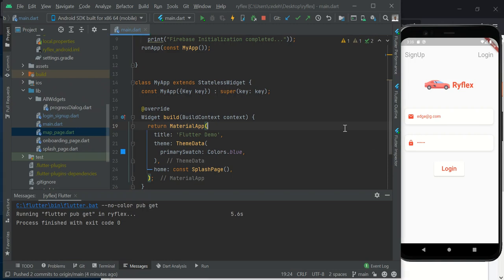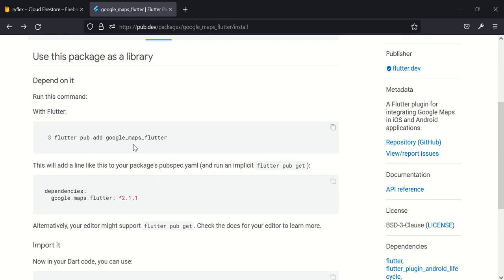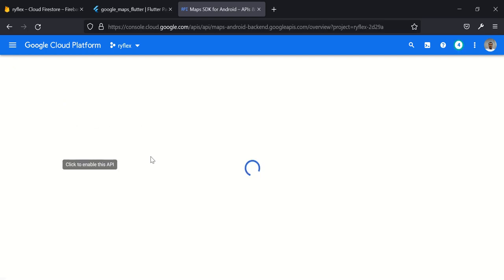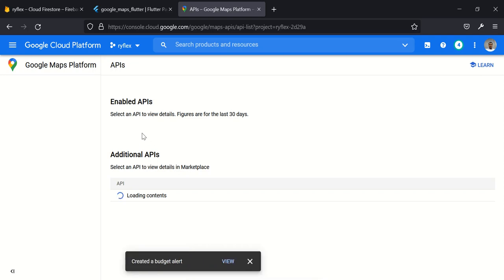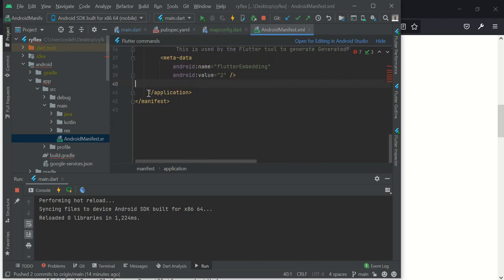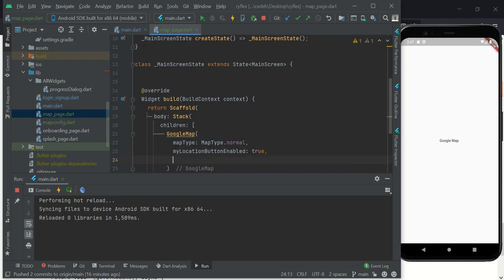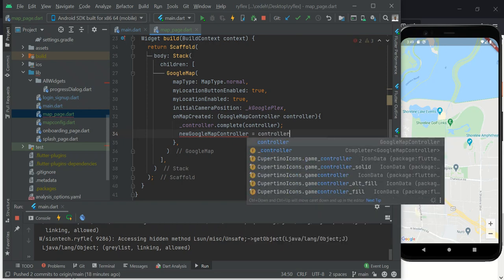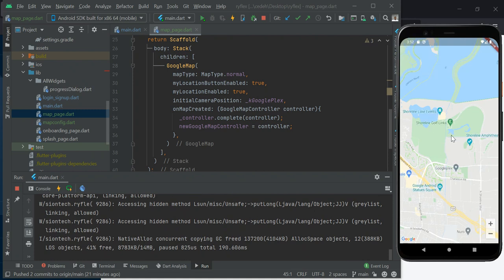Ride Sharing Flutter App 8 (Adding Google Map)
This is a training series on how to build a taxi or ride sharing application using flutter, firebase and google apis. In this training session, we continue with the implementation Google Map  into our project.